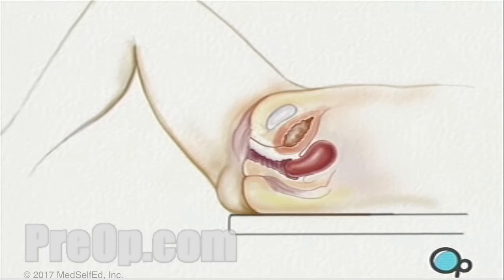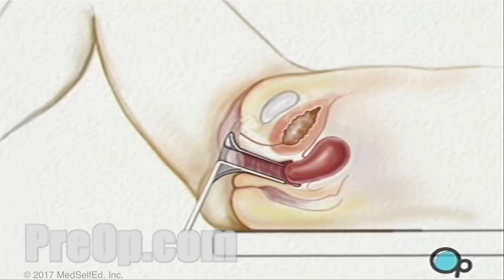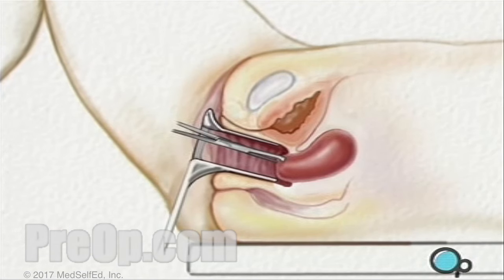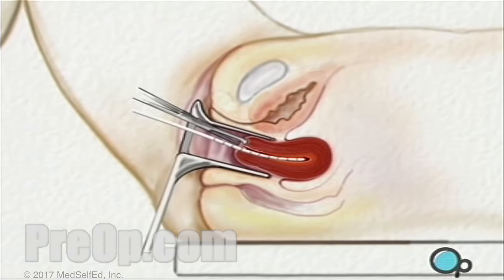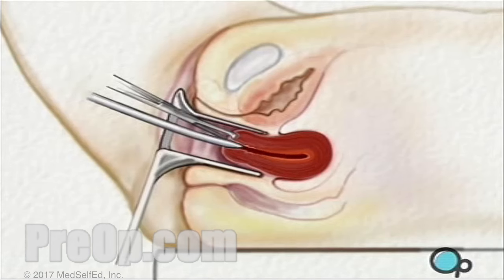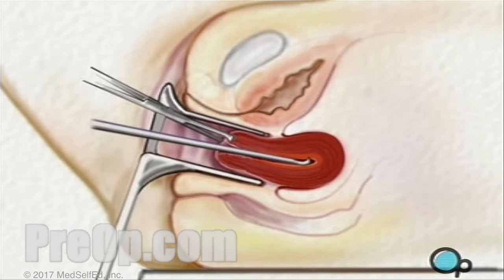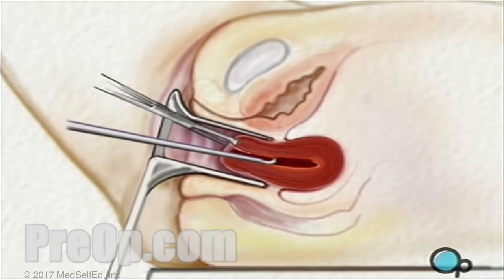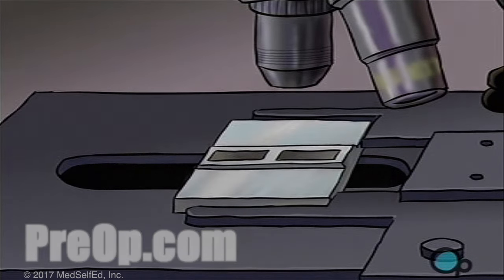Dilation and Curettage D & C Surgery PreOp® Patient Education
Your doctor has recommended that you undergo a Dilation and Curettage, or D and C. But what does that actually mean?

The uterus is part of a woman's reproductive system. It's the organ that contains the growing fetus.

The cervix forms the neck of the uterus,

and the vagina is the canal through which conception and birth take place.

The endometrium is a soft lining that protects the fetus during pregnancy.

Reasons for having a D and C vary. Most D and C's are performed because the patient has complained of unusually heavy menstrual bleeding.

Other common problems include, uterine infection, bleeding after sexual intercourse, incomplete miscarriage

or the presence of polyps - small pieces of extra tissue growing on the inside of the uterine wall.

To perform a D and C, your doctor needs unobstructed access to your uterus, so your feet will be raised, separated and placed in canvas slings - holding your legs in a position much like that position used during a routine gynecological exam.

To begin, the genital area is swabbed with an antiseptic solution and sterile towels are draped around until only the vulva is exposed.

Then the surgeon will use a gloved hand to conduct a vaginal examination and will check the size and location of the uterus by pressing on your lower abdomen.

A metal or plastic vaginal speculum is used to gently expand the vagina and allow access to the cervix.

Once the cervix is visible, a forcep is used to grasp the front lip of the cervix - causing the uterus to open a little.

Using a blunt-tipped probe, the surgeon carefully measures the length of the uterus and takes a small sample of tissue from the cervical canal.

Next, the surgeon will dilate, or open the cervix, using a series of progressively larger metal rods called dilators.

When the cervix has expanded sufficiently, the doctor will use a spoon-shaped instrument called a curette to gently scrape out the lining of the uterus. In some cases, surge

When the entire lining of the uterus has been removed, the instruments are withdrawn.

The tissue removed will then be sent to a laboratory for analysis.